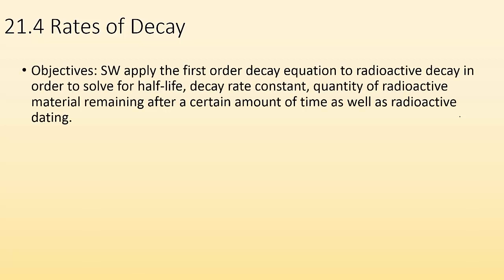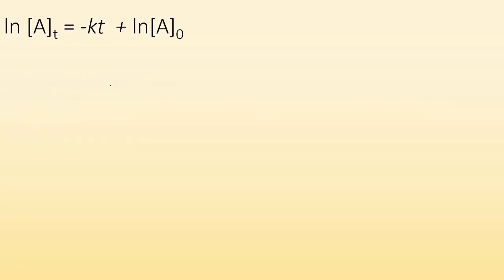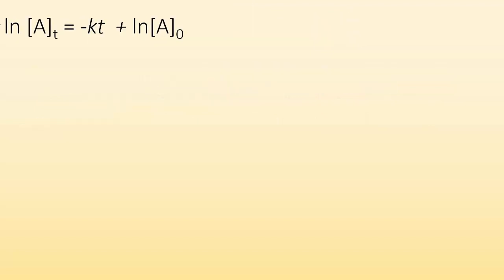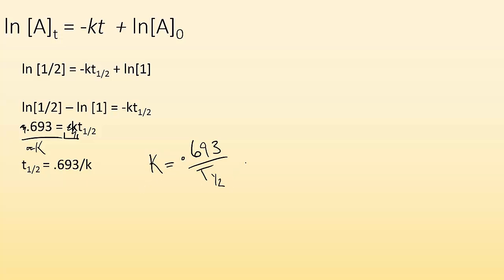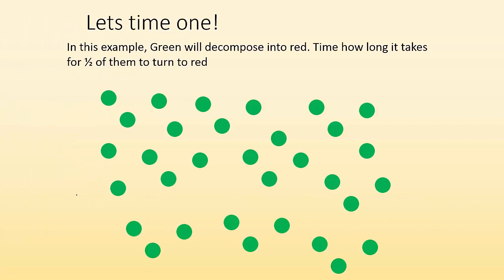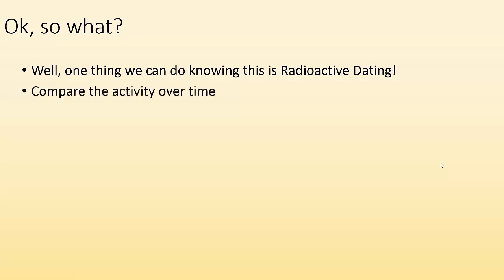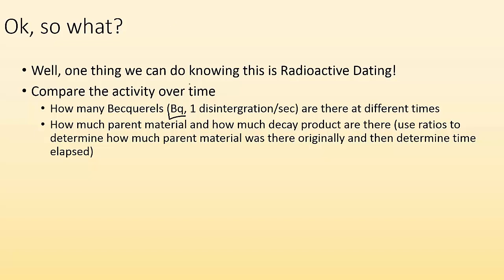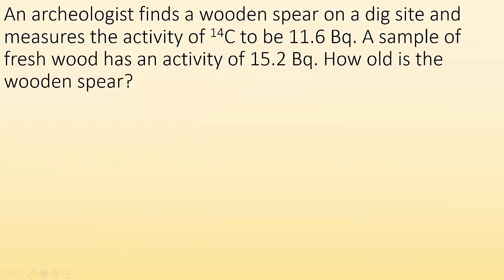21.4 Rates of decay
Apply the first order decay equation to radioactive decay in order to solve for half-life, decay rate constant, quantity of radioactive material remaining after a certain amount of time as well as radioactive dating.